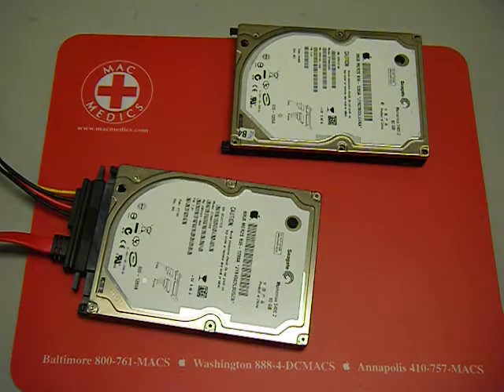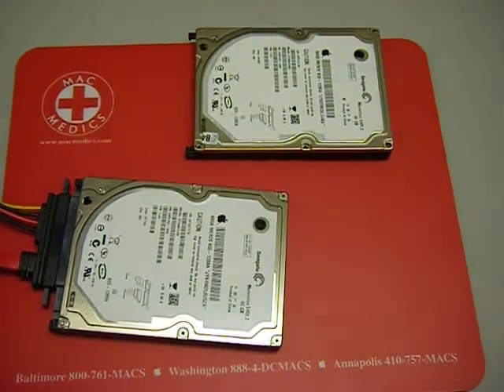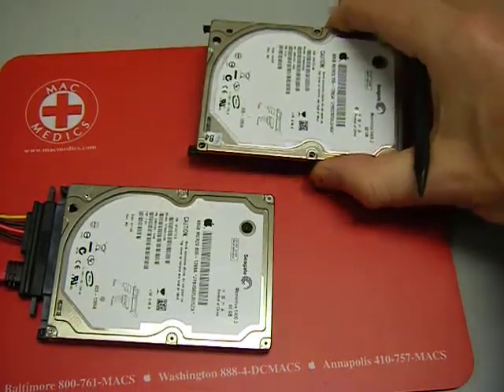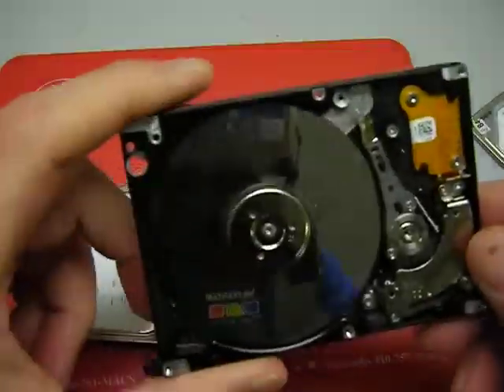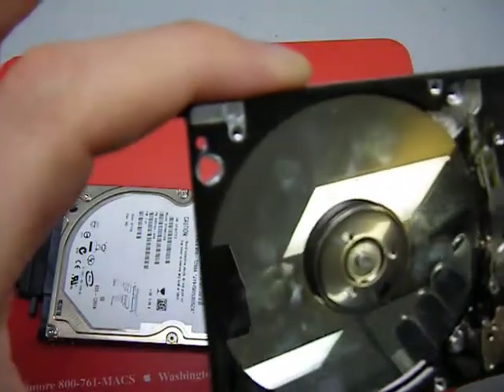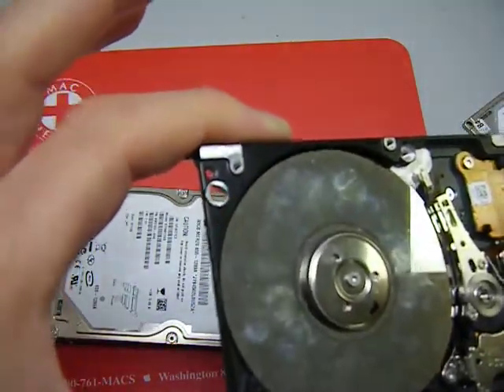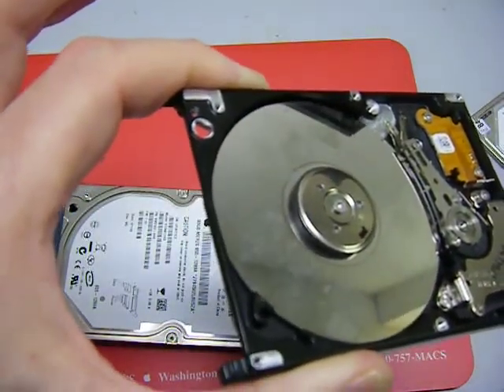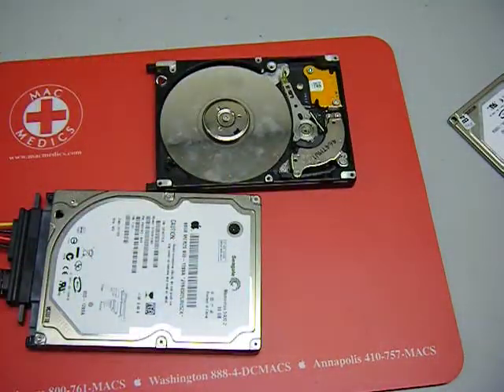MacMedics Case File: Seagate 7.01 Firmware Hard Drive Failure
Certain 2.5 Seagate SATA hard drives most commonly found in MacBooks from 2 to 3 years ago (Also found in some MacBook Pros and Mac Minis, check yours if if youve ever had your hard drive replaced as some of these units also ended up as service parts.) Ive seen various sizes fail as well, mostly 60 and 80 GB.

Weve just filmed a short video that demonstrates the classic sound of a failing Seagate 7.01 drive. Nothing too surprising here, as it sounds pretty much like any other failing hard drive. Here at MacMedics weve been warning folks about this issue for several years, yet we still see them come into the shop all the time (both working and still in service and ones that have died).

Our original Blog post that has been updated many times can be found Well also post the video there.

If youre into stuff like this why not follow our Blog or Twitter feed: